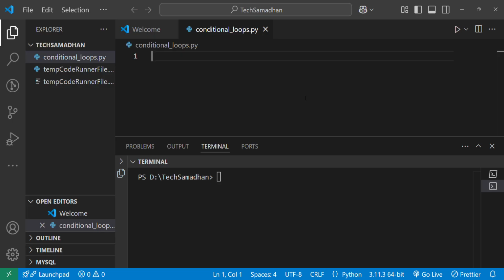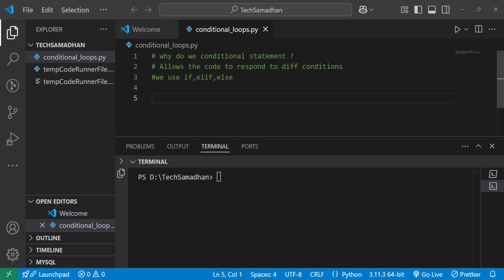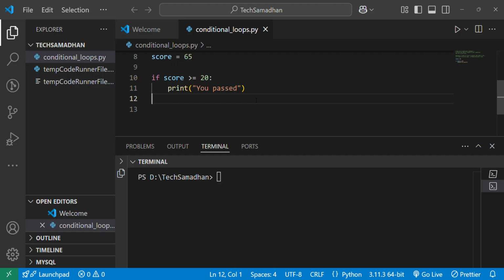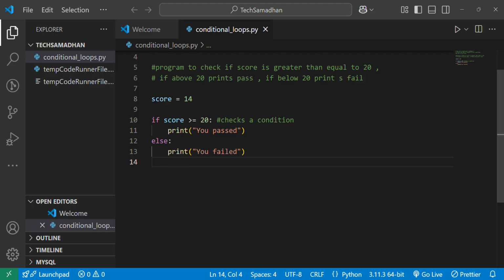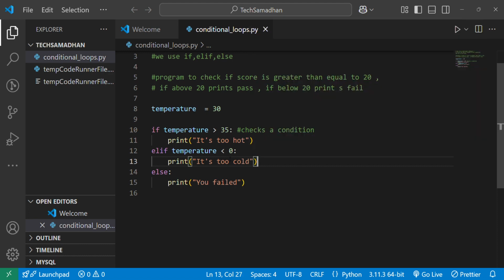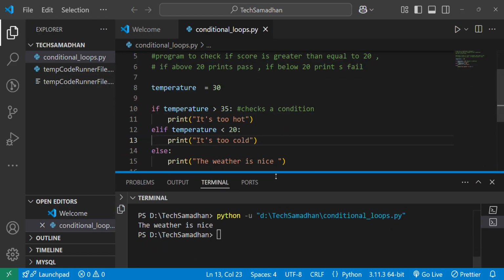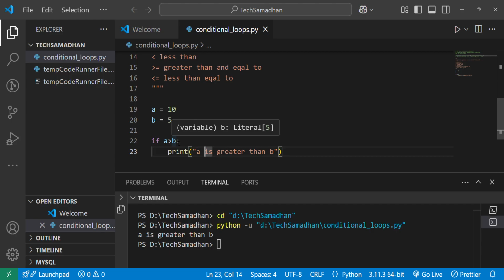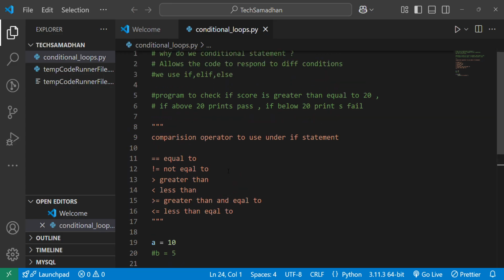Conditional Statements Made Easy: if, elif, else in Python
Hey everyone! Welcome back to TechSamadhan. In the last video, we learned about data types and how to store different kinds of information in Python. Today, we’re moving one step ahead to learn how to make decisions in our programs using conditional statements. This will allow our code to respond differently based on different conditions—just like how we make decisions in real life!"